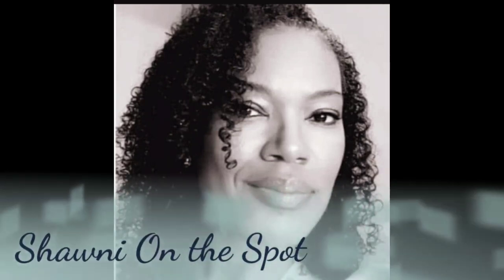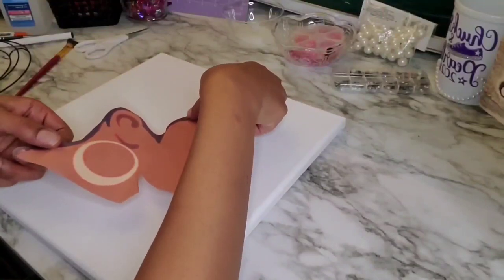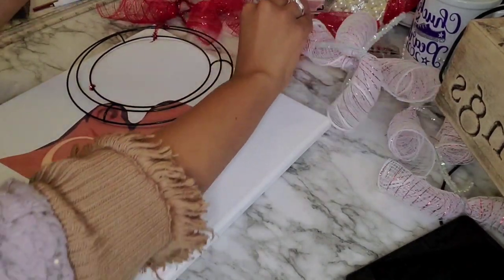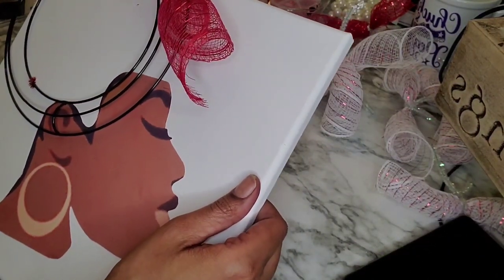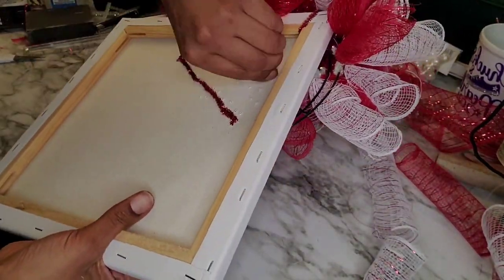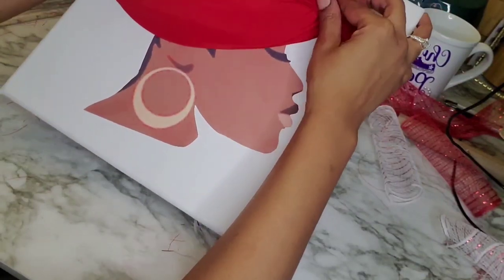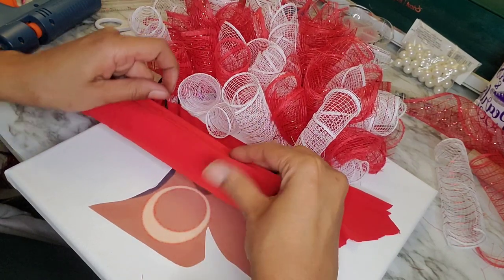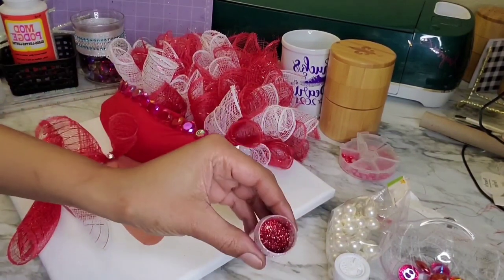DIY - Valentine AFRO DIVA Wreath on Canvas | Tutorial - Craft With Me | How to Make Unique Wall Art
Hey Friends!! This idea has been floating around in my head for days! I was up late last night and went for it! I wanted to get it out to you guys😁while it's fresh Lol! Tell me what you think of my Valentine DIVA Wreath on Canvas. Would you make it?  I would love to see yours if you do.  In this video, I show you step by step how I made mine, its easy! Come take a look!